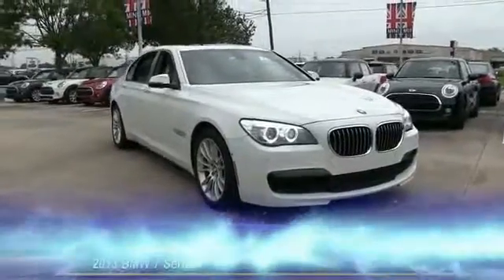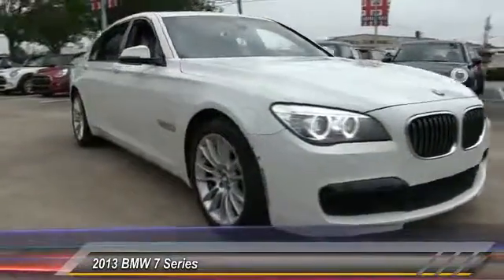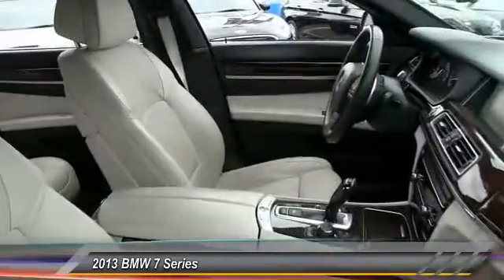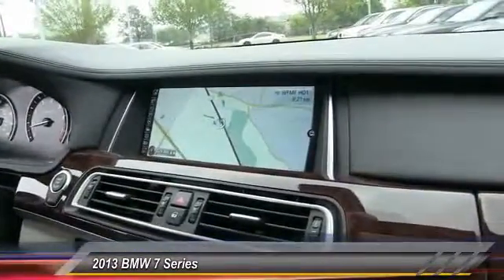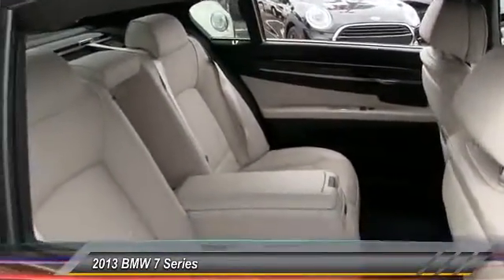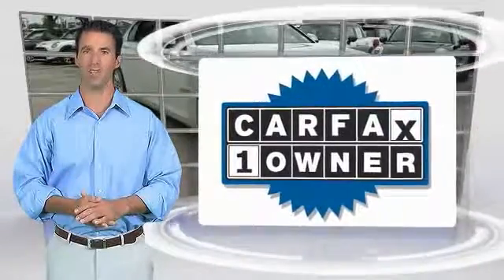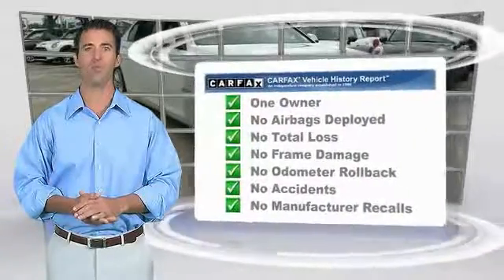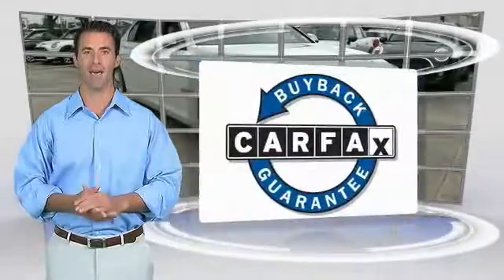2013 BMW 7 Series Baton Rouge LA PB2340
2013 BMW 7 Series 750Li